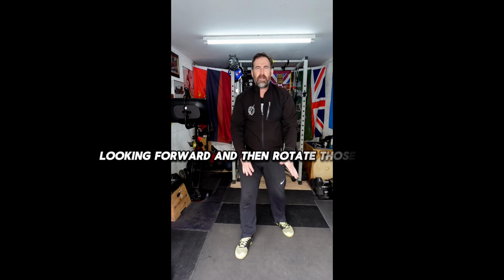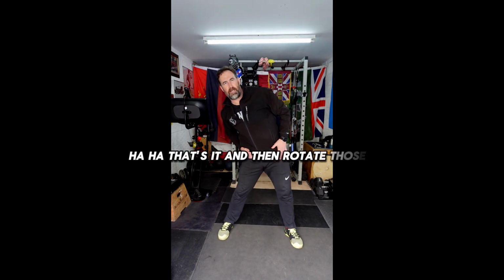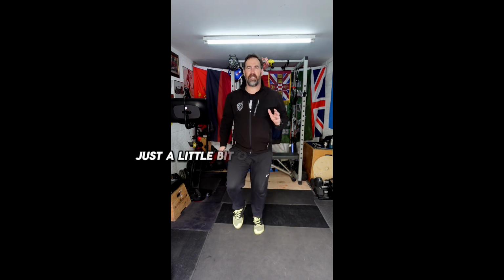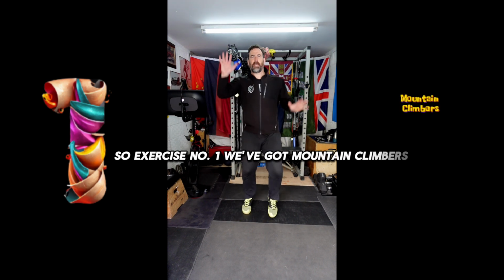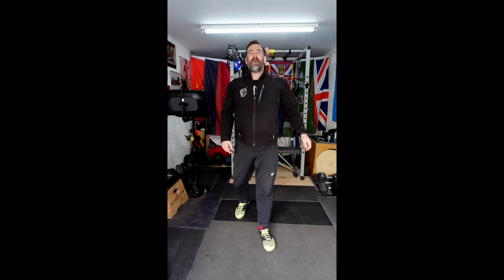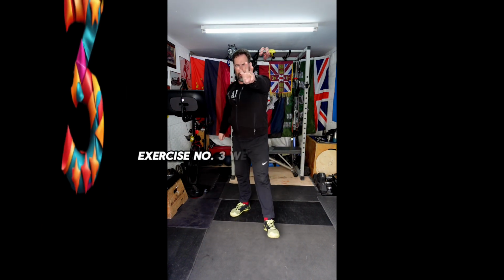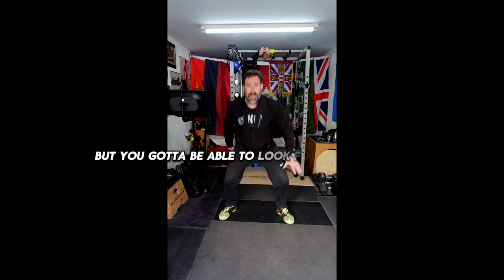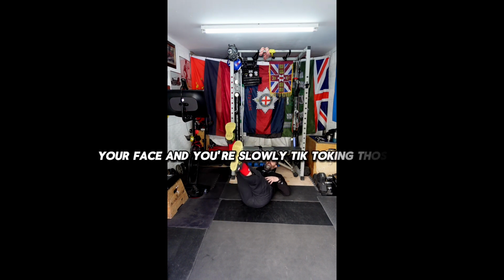Could This Be The Ultimate Kids' Workout?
Have your kids got what it takes to do this workout?  Are they tough enough.  The only way you can find out is doing this with them.  I know they have what it takes, I just want to know if you can keep up.  Haha.
If you are starting out in fitness or want to motivate you and your family to keep fit and healthy, then this is the video for you.

Tubebuddy was a great help with all my videos.  There is a free version so please click here to look.

workouts.